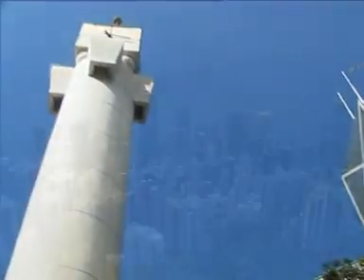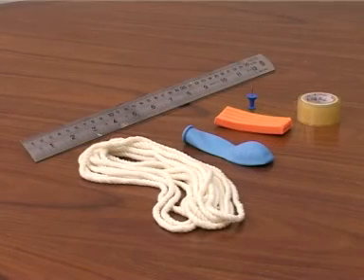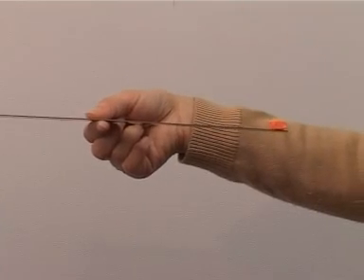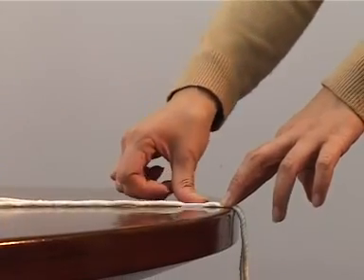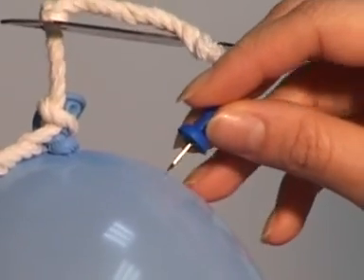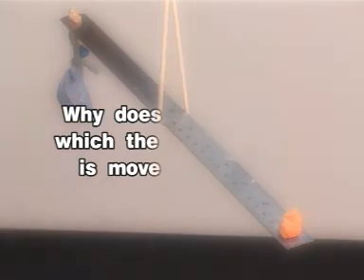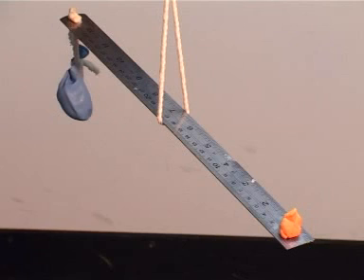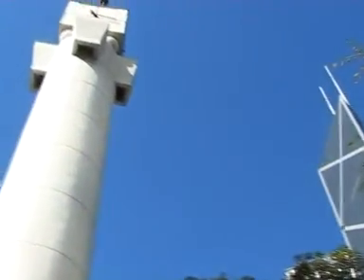Geography｜ 9 1e Weather and climate ｜GCE AL・IB・IGCSE・SAT・AP・DSE